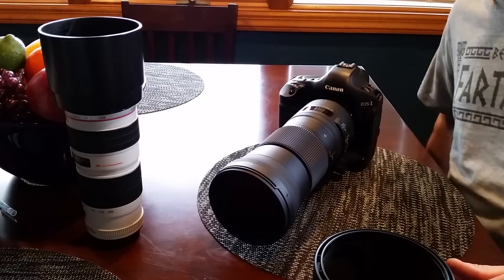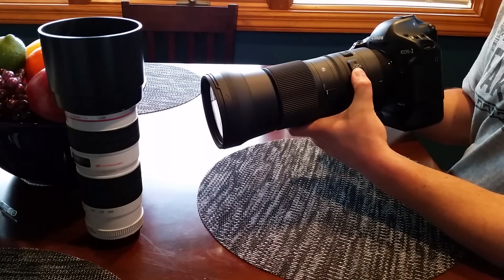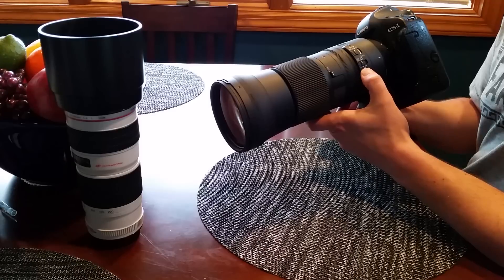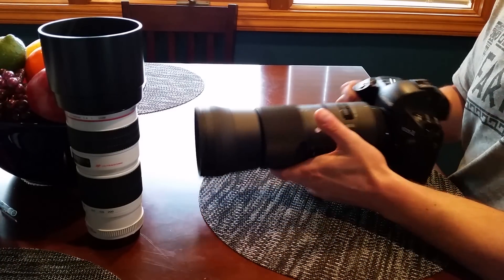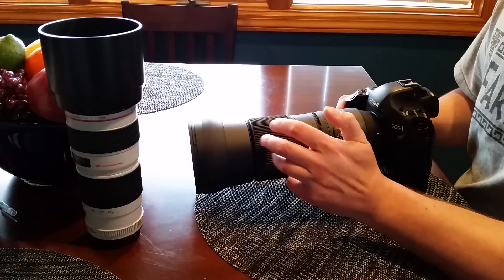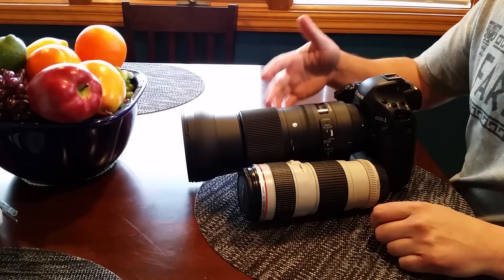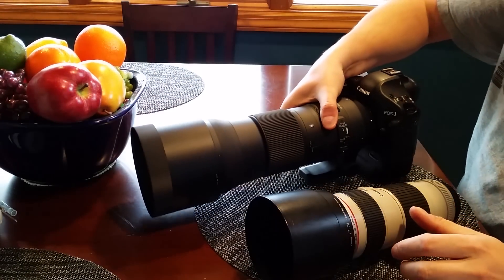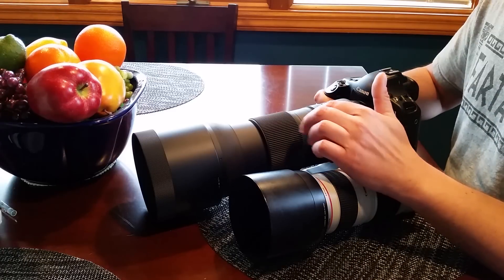Sigma 150-600 Contemporary overview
I got my new Sigma 150-600C today. Just giving a quick overview of the lens on my 1D Mark III